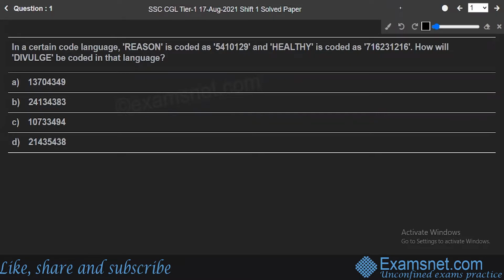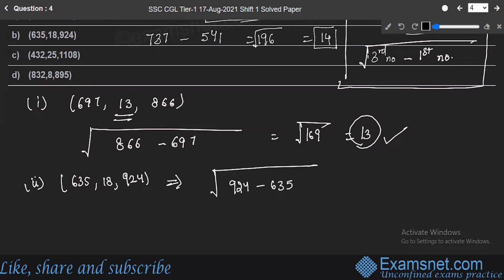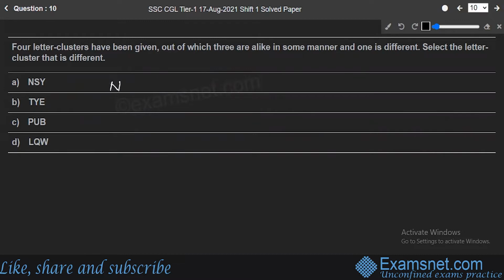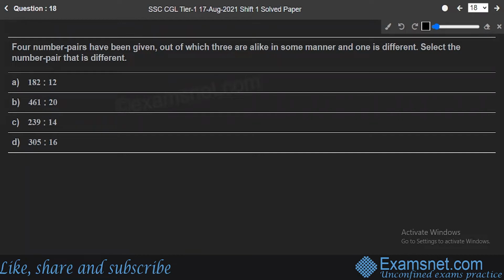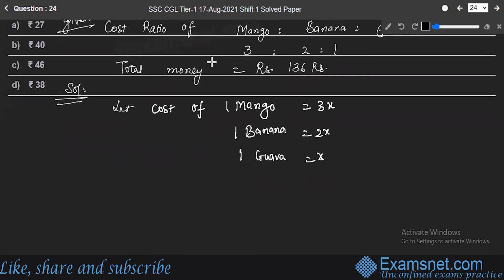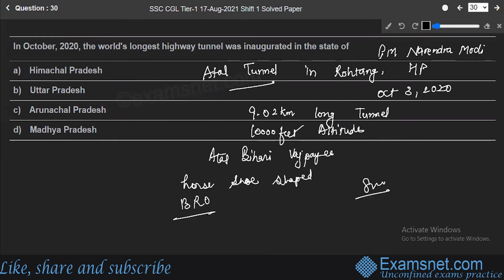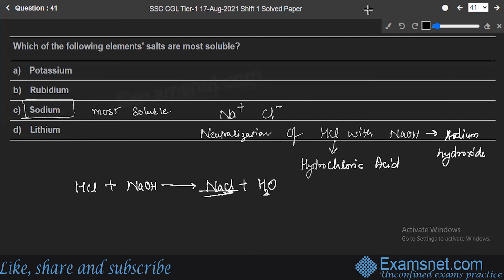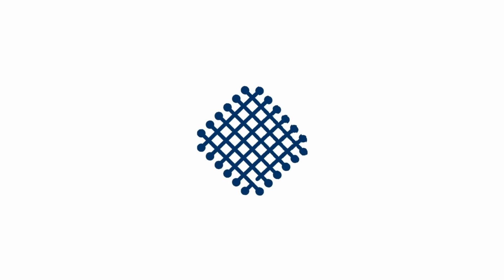SSC CGL 2021 Solutions for Tier 1 exam held on 17-Aug-2021 shift 1 paper for questions 1 to 50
SSC CGL Tier-1 17 Aug 2021 shift 1 solved paper with clear explanations

➤ Jump to Questions :
00:00:00 - Intro
00:00:16 - Question 1
00:08:23 - Question 2
00:11:10 - Question 3
00:13:06 - Question 4
00:16:38 - Question 5
00:18:14 - Question 6
00:22:00 - Question 7
00:25:22 - Question 8
00:26:52 - Question 9
00:29:53 - Question 10
00:32:13 - Question 11
00:33:14 - Question 12
00:36:05 - Question 13
00:37:06 - Question 14
00:39:38 - Question 15
00:41:50 - Question 16
00:43:10 - Question 17
00:44:41 - Question 18
00:47:28 - Question 19
00:51:10 - Question 20
00:52:29 - Question 21
00:55:22 - Question 22
00:56:59 - Question 23
00:58:08 - Question 24
01:01:37 - Question 25
01:03:57 - Question 26
01:07:11 - Question 27
01:09:18 - Question 28
01:12:34 - Question 29
01:13:50 - Question 30
01:15:22 - Question 31
01:16:27 - Question 32
01:17:41 - Question 33
01:20:03 - Question 34
01:21:11 - Question 35
01:22:14 - Question 36
01:23:56 - Question 37
01:25:21 - Question 38
01:26:37 - Question 39
01:27:16 - Question 49
01:27:17 - Question 40
01:28:30 - Question 41
01:30:23 - Question 42
01:31:27 - Question 43
01:33:02 - Question 44
01:35:56 - Question 45
01:37:16 - Question 46
01:38:35 - Question 47
01:40:23 - Question 48
01:41:53 - Question 49
01:43:32 - Question 50